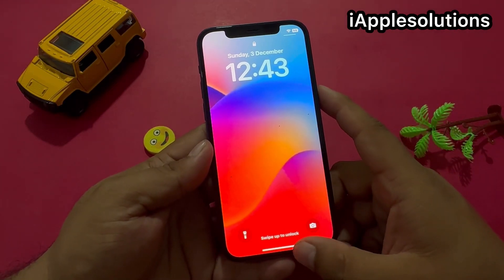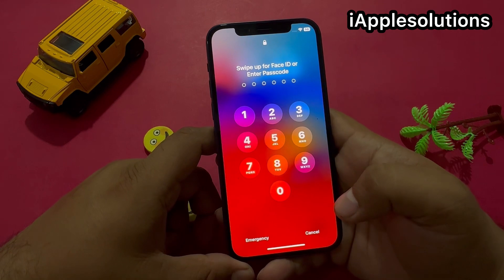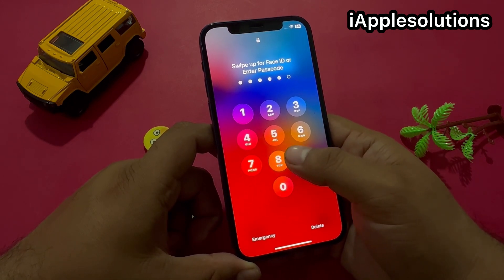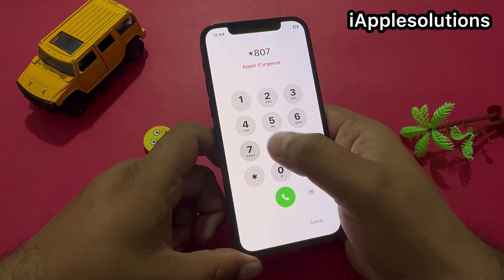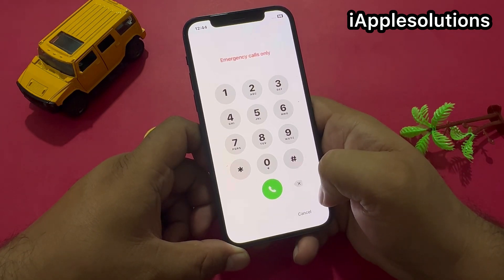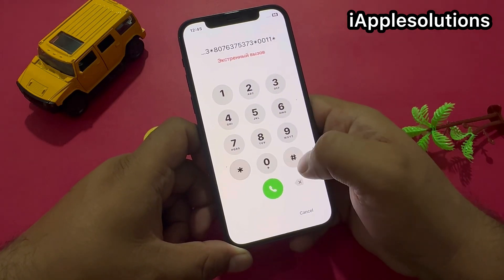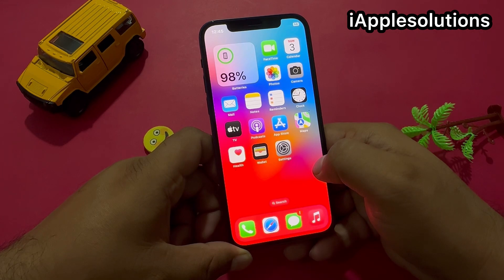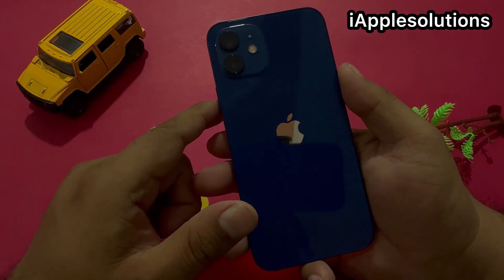How To Unlock iPhone 12 Series iF Forgot Password ! iPhone12/Pro/Max Unlock No PC Or Data Loss 2024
How To Unlock Unavailable iPhone 11 Series Without Data Losing Latest 2024 ! iPhone 11 Pro Fix

iPhone 13 Series Unlock! How To Unlock iPhone 13|Mini|Pro|Max iF Forgot Passcode without Data Losing

iPhone 14 Series Unavailable How To Unlock Without Computer Without Data Losing 2024

How To Unlock iPhone 11/Pro/Max IF Forgot Passcode! iPhone 11 Series Unavailable Fixed! No Data Loss

How To Erase/Wipe iPhone 6/7/8/X/11/12/13/14/15 Screen Lock iF You Forgot Passcode No Pc & Data Loss

How To Unkock